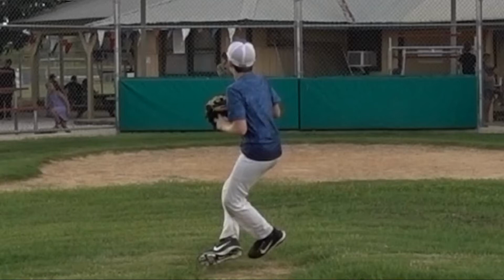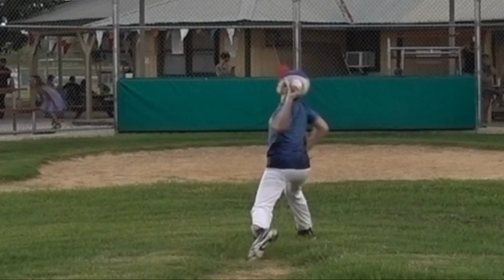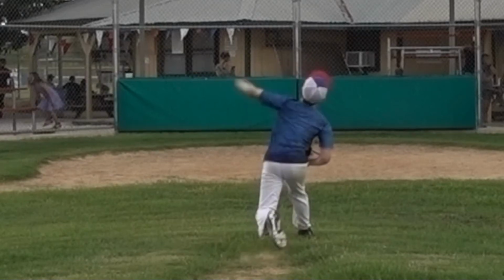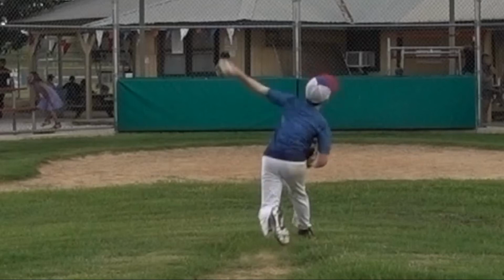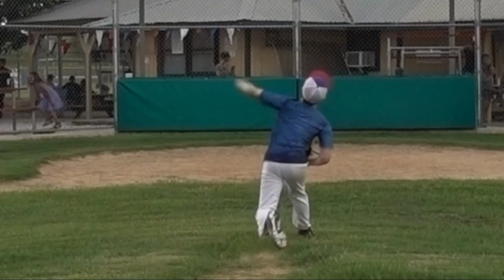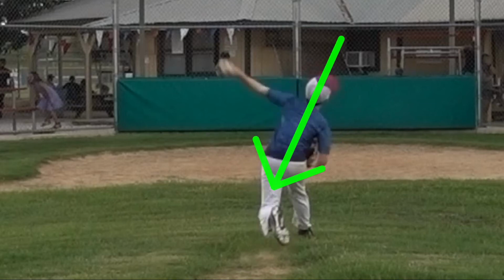Greyden Kidd Video Analysis